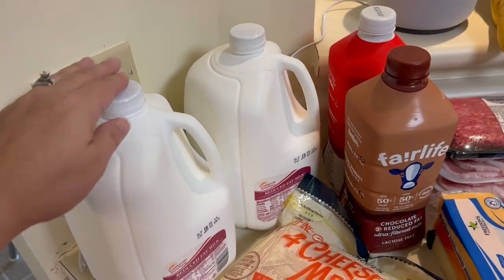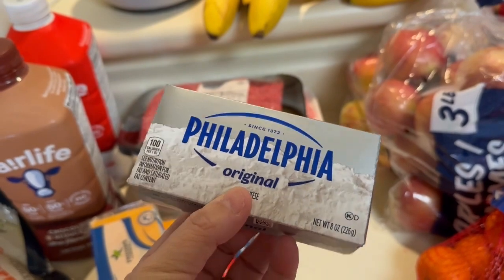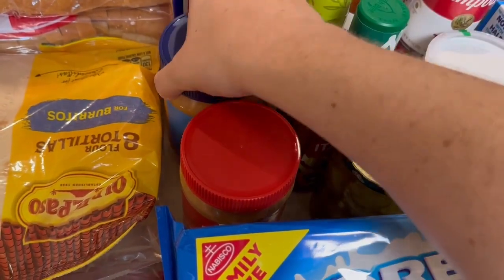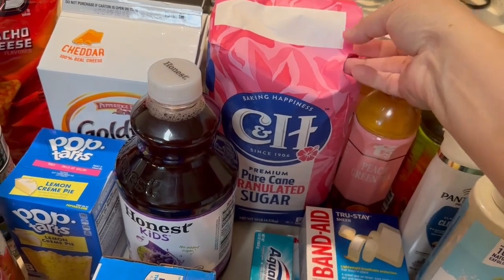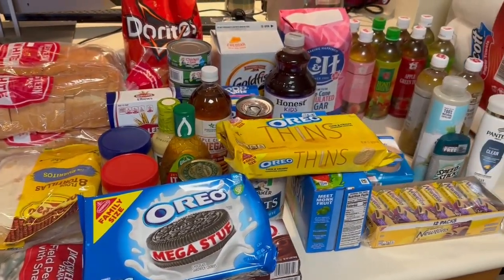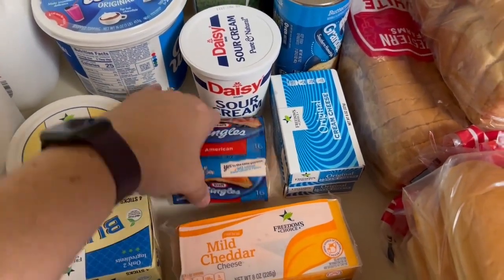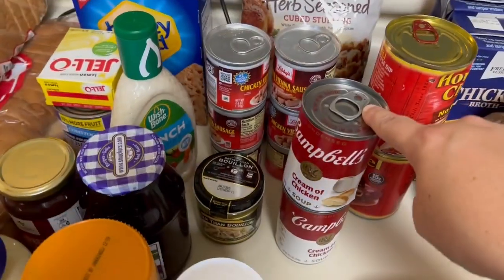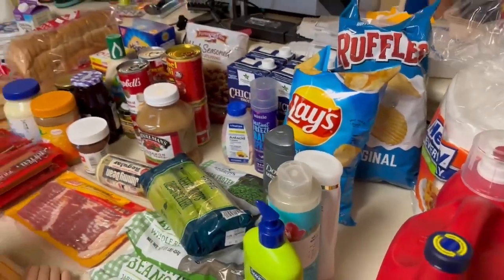Grocery Haul | In the New House! | Large Family Living | Family of TEN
This is our first full grocery haul in our new house. We are still without furniture and most basic cooking supplies (like the coffee pot and microwave uuggghhhh!) but we are going to make it work!

Hey! My name is Katrina and I'm married to my high school sweetheart of 23 years. We have 8 children at the moment and love sharing our lives with others. We're glad you've chosen to join us!

Leave us your comments with ideas for new videos.

The Rogers Family -
Len and Katrina
Jaxton- 14
McKinsey- 13
Wyatt- 10
Axsel- 9
Mallory- 7
Reid- 5
Tucker- 3
Owen- 1